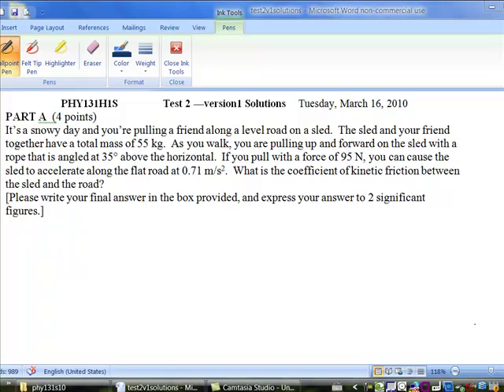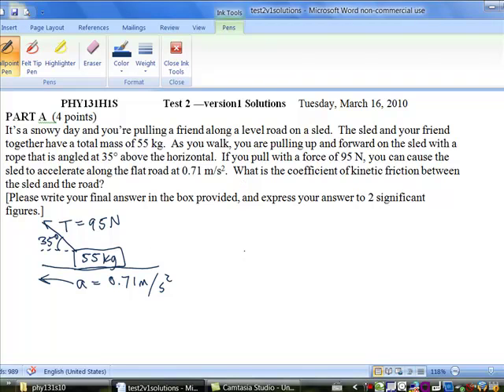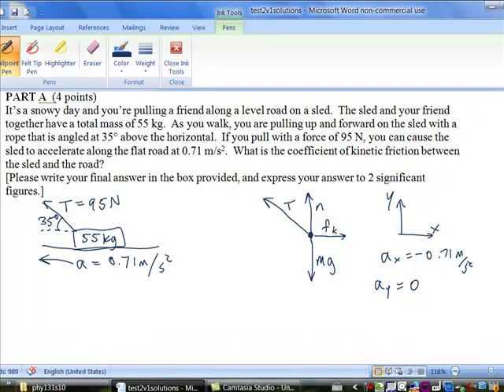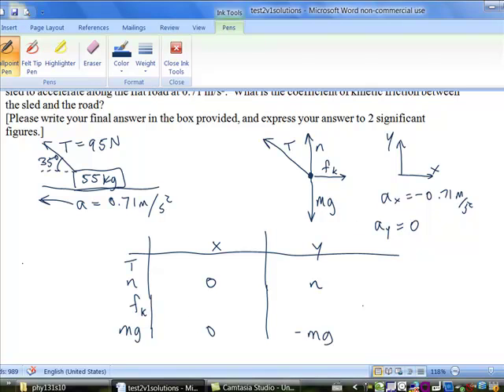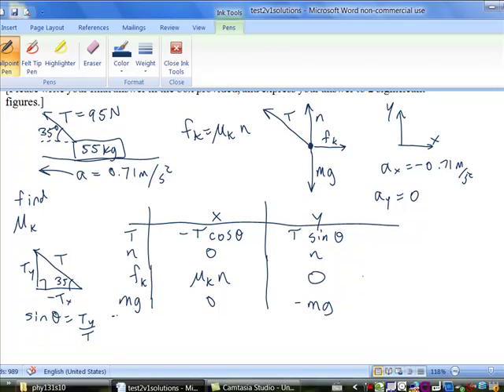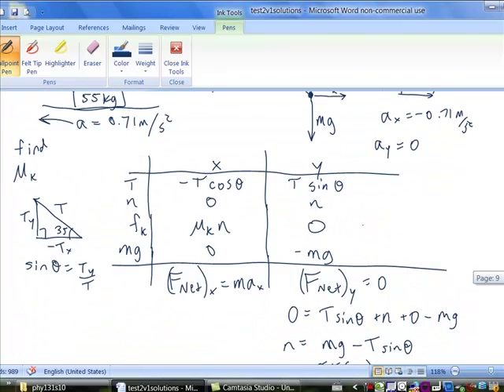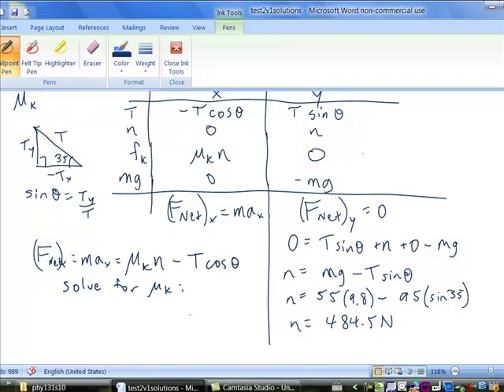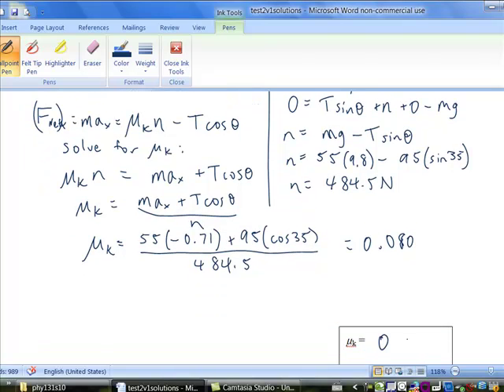PHY131H1S Winter 2010 Test 2 Free-form Part A